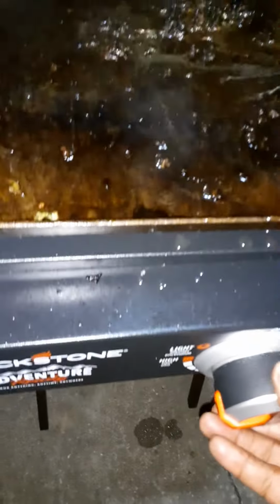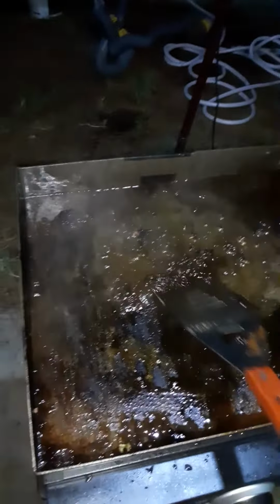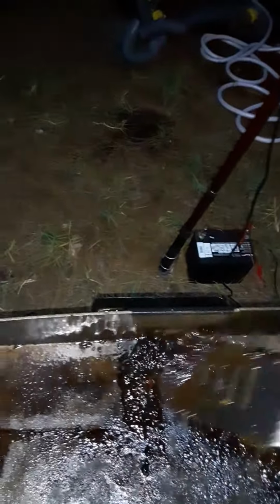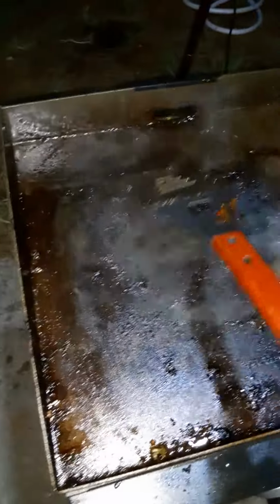ON THE ROAD WITH SHIZZLE IN THE R VIZZLE